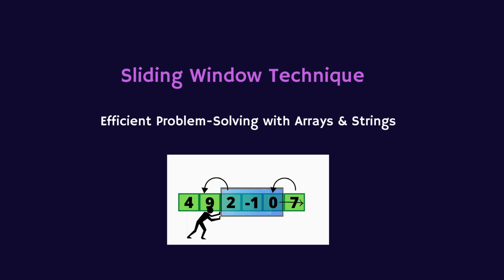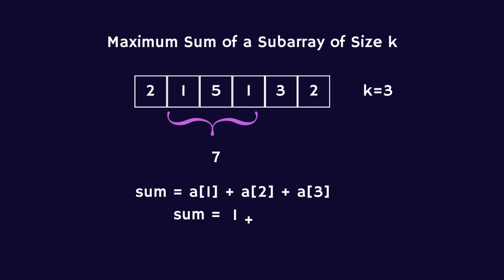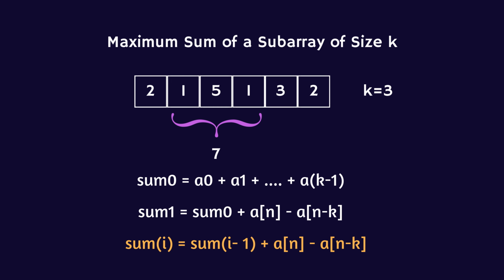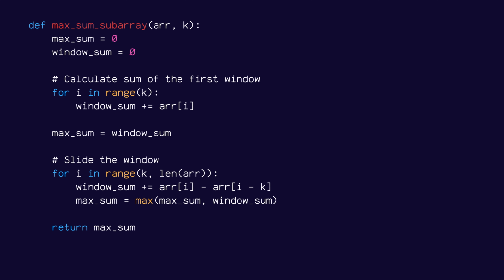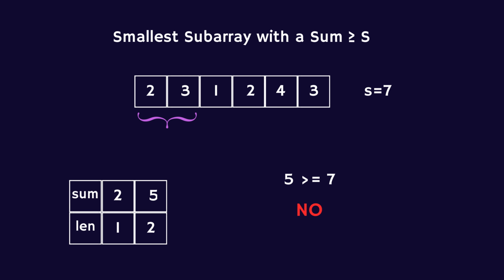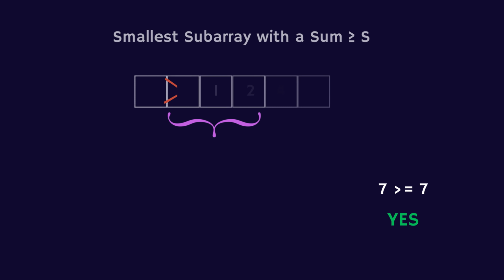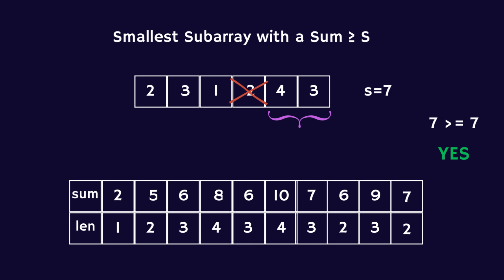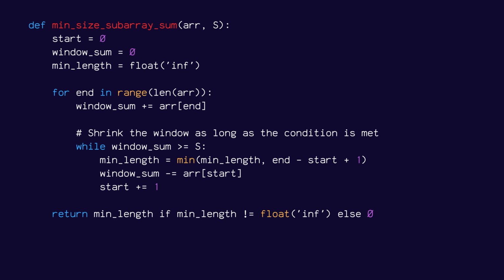Mastering Sliding Window Technique Made Easy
Unlock the power of the Sliding Window technique for solving array and string problems efficiently! In this tutorial, I’ll walk you through the concept of the sliding window, show you practical examples with step-by-step explanations, and demonstrate how it helps optimize algorithms to reduce time complexity.

By the end of this video, you’ll have a solid understanding of how to apply the sliding window technique in coding interviews, competitive programming, and real-world problems.

Key Concepts Covered:
Optimizing algorithms
Solving array and string problems efficiently
Time Complexity Analysis (O(n))